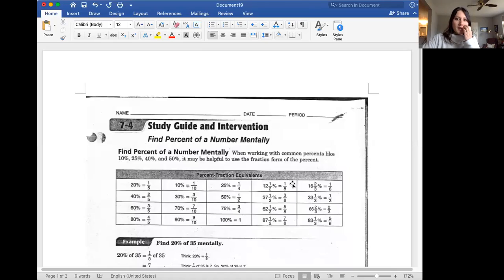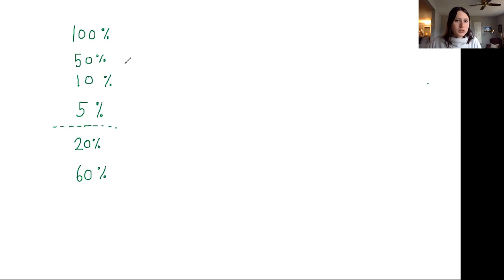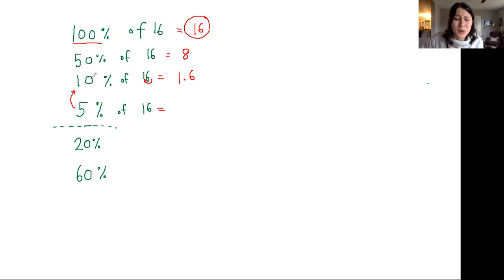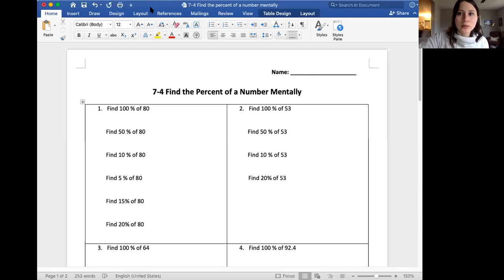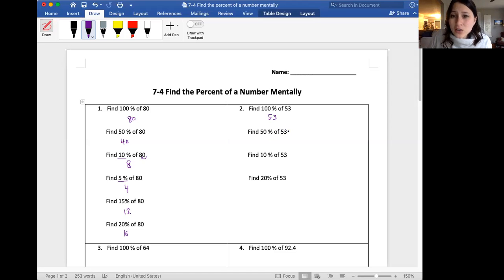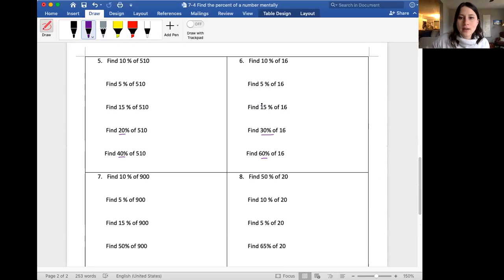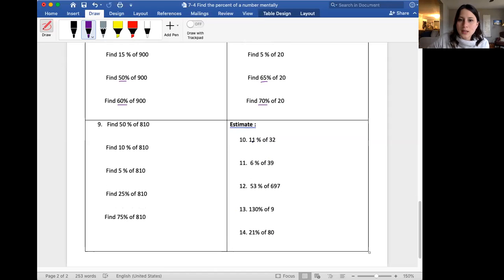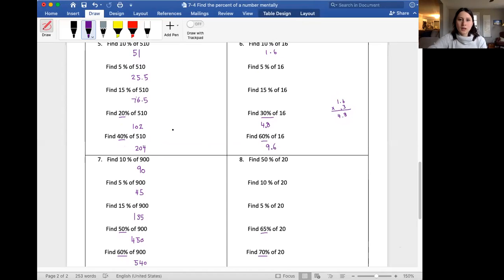7-4 (Pre-Algebra)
Solving percentages mentally.